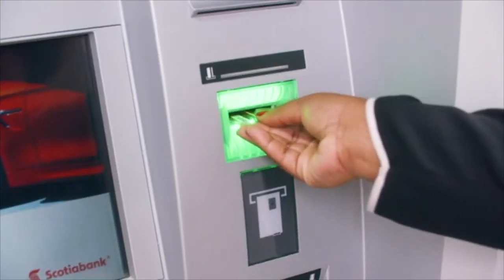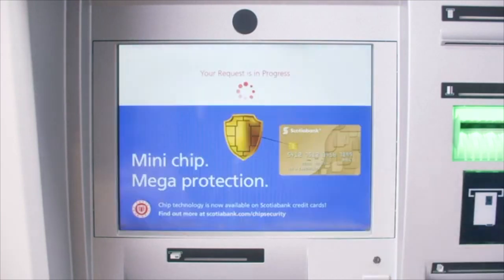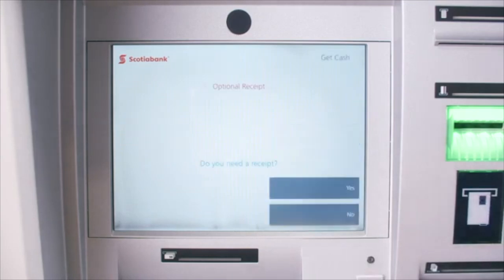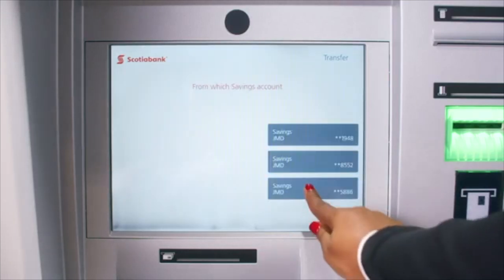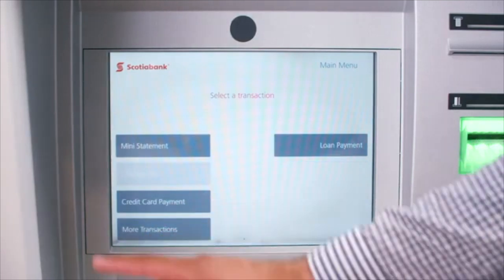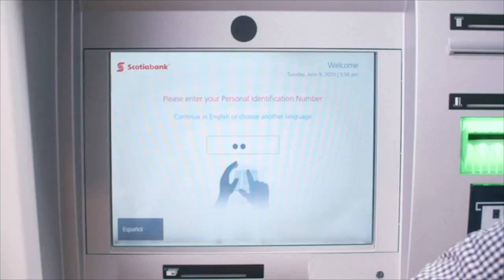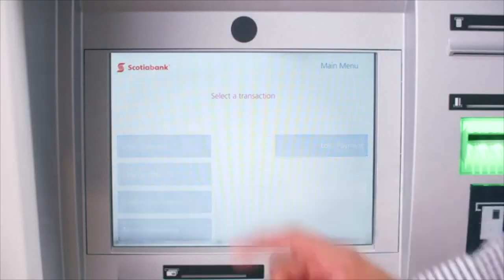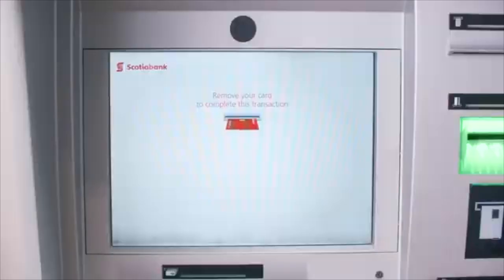Scotiabank Jamaica, Bahamas & Cayman Islands ATM Operations Full Video Tutorial - December 16, 2024.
Scotiabank will never ask you to enter your account number, credit card number, CVV or expiry date on any of our OnLine Banking platforms. When you need to sign in to Scotia OnLine Banking, please safely do so by typing the following into your browser bs.scotiabank.com or, use the Scotia Caribbean App which offers biometric sign in; fingerprint and face ID.